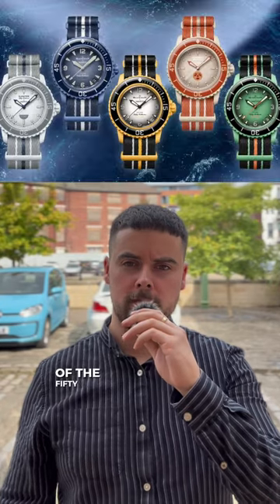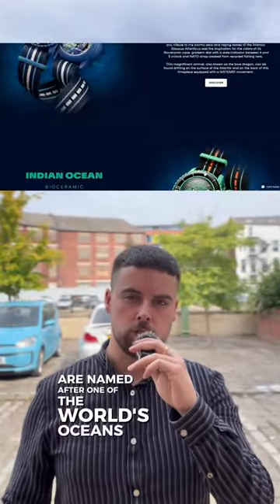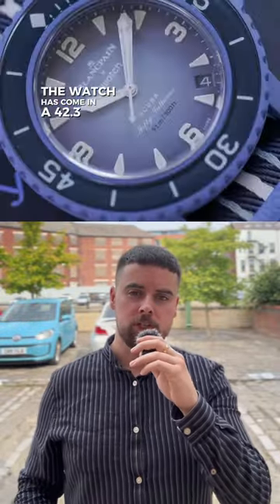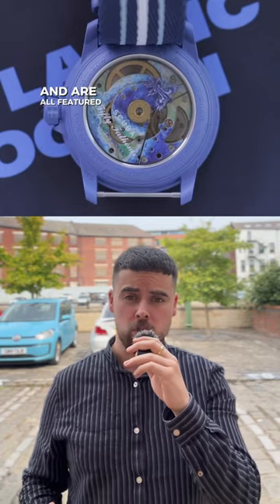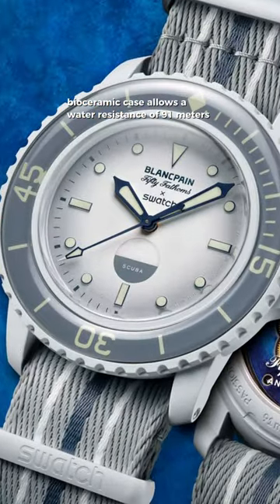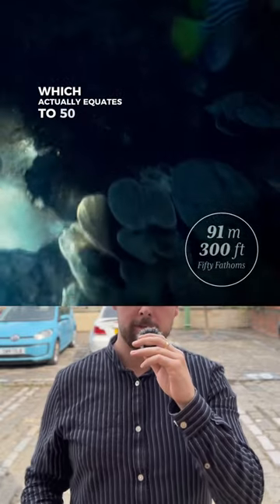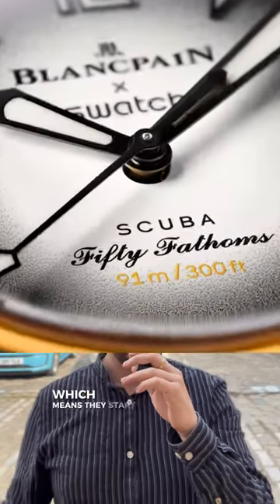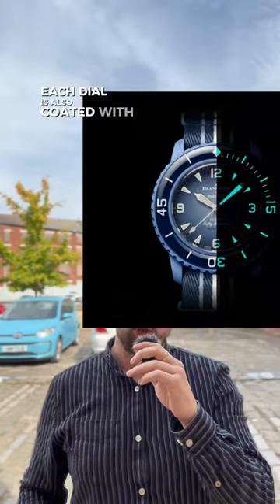SWATCH X BLANCPAIN FIFTY FATHOMS!